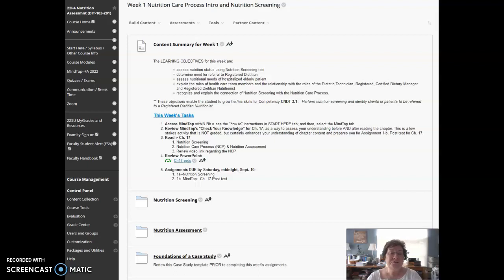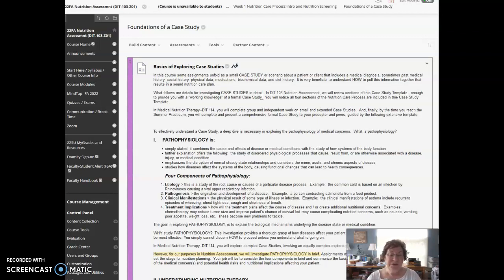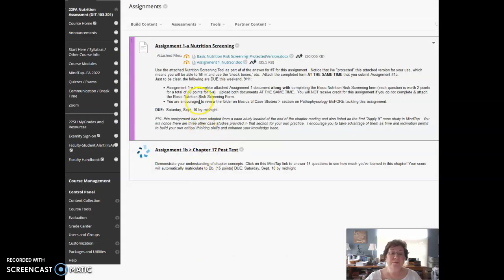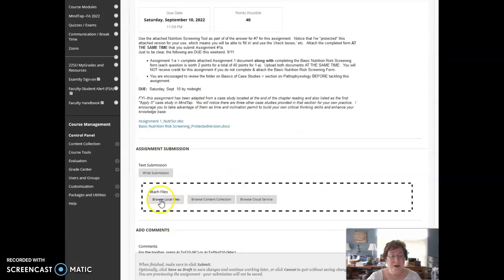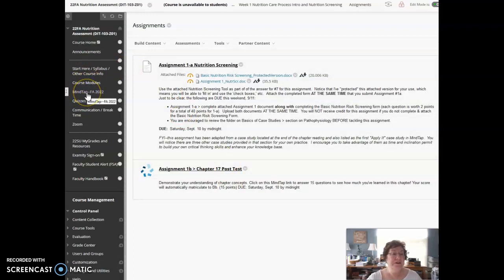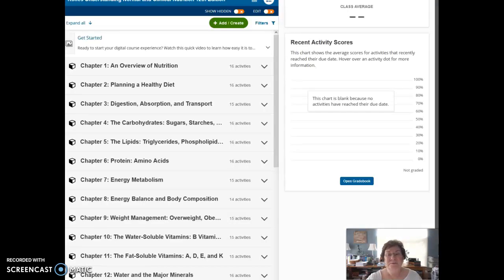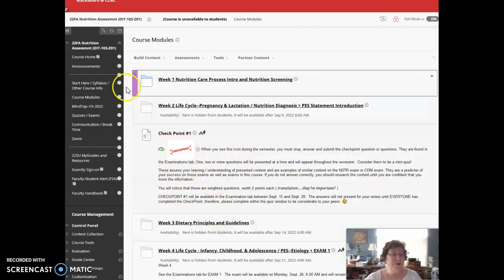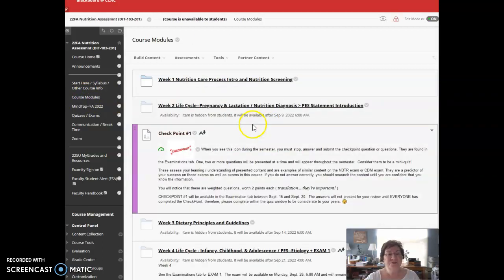Week 1 Overview_DIT 103 Nutr. Assessment